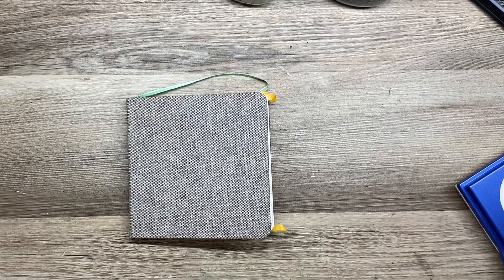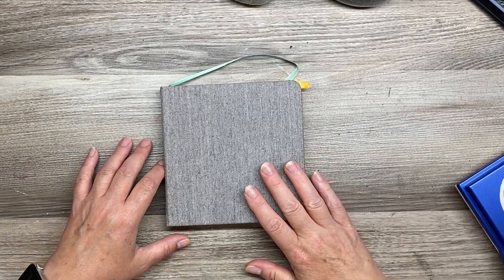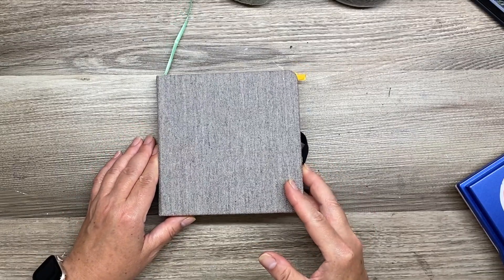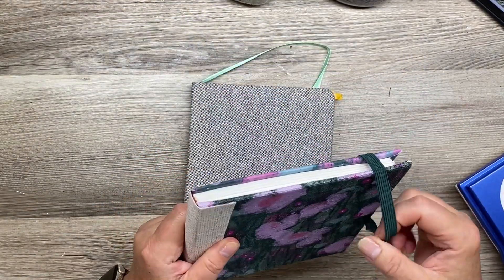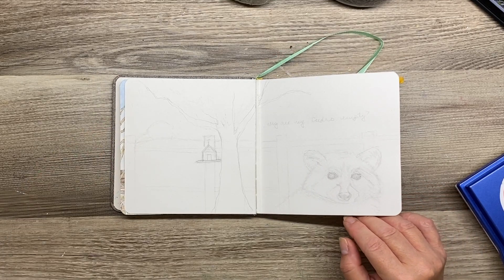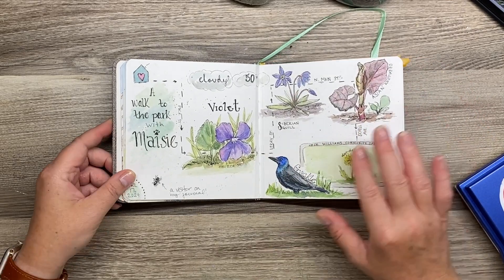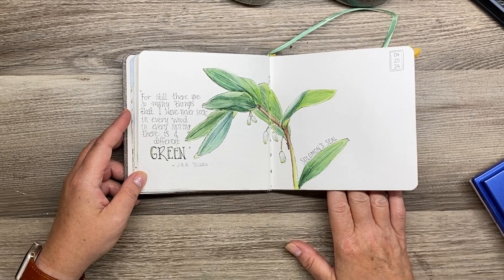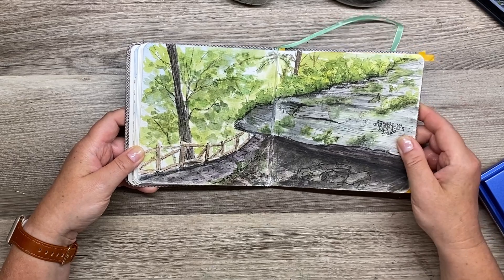Watercolor Nature Journaling - How I journal step by step!!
Thanks for stopping by!  In this video I’ll show you step-by-step my process for painting in my nature journal.  The nice thing about having a journal is that there are NO rules!  Do what you want to do, play with new colors and experiment with your supplies.  Having a low pressure place to create is priceless and so good for your well-being!

Join me at Make Create Express 2024!!
This is a year-long art workshop that kicks off with a free weekend of art (July 13th & 14th, 2024) and will be chock full of creativity!  So if you’ve been looking to jumpstart your creative practice, this is the place to do it.  I’ll be teaching a lesson for the free weekend, and two lessons for the paid year-long workshop.